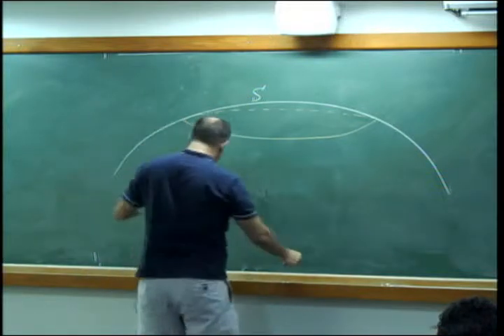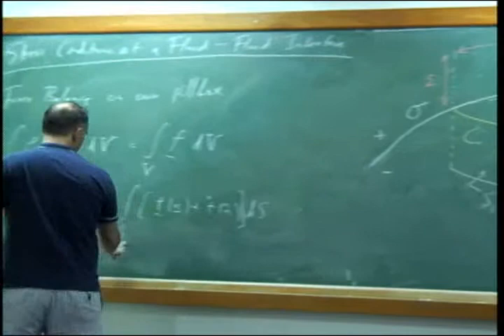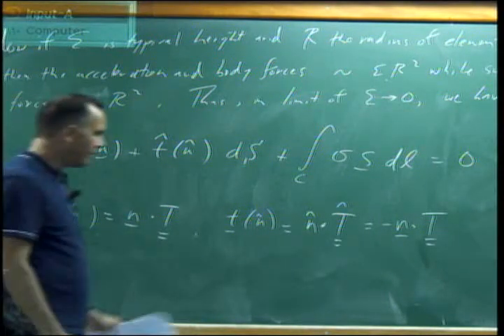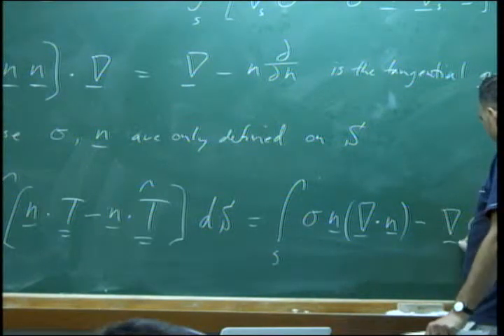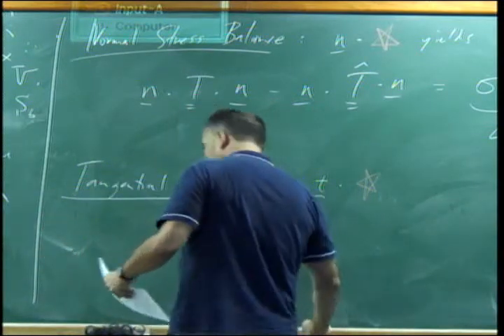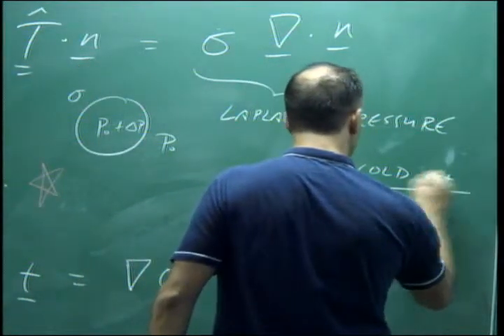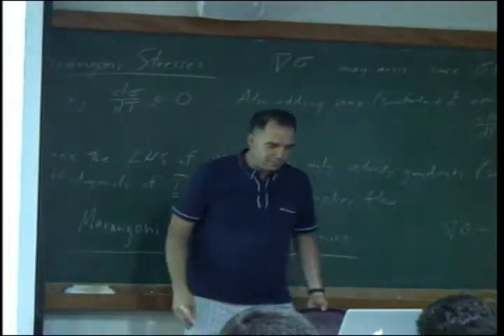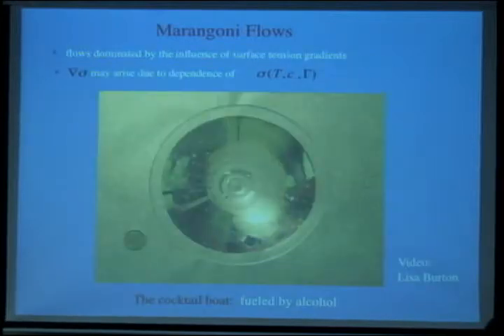mestrado2012 interfacial 09012012 04 p2